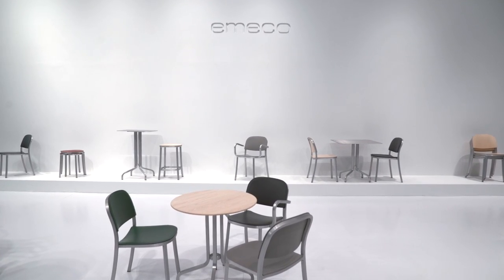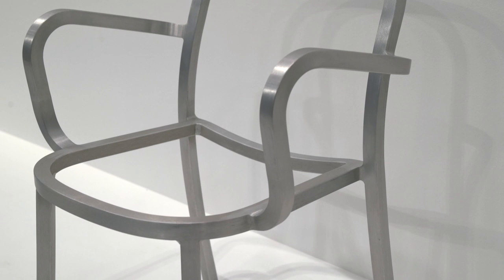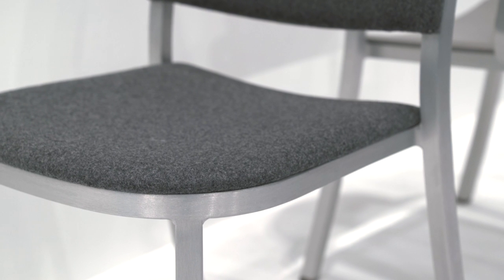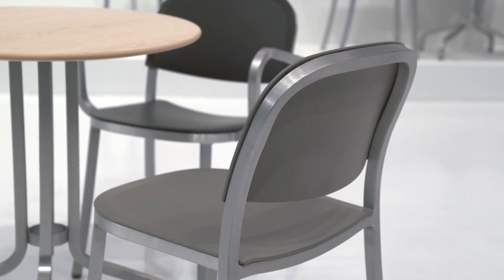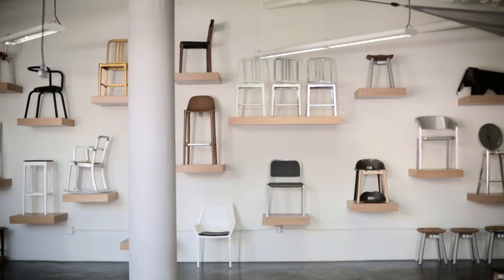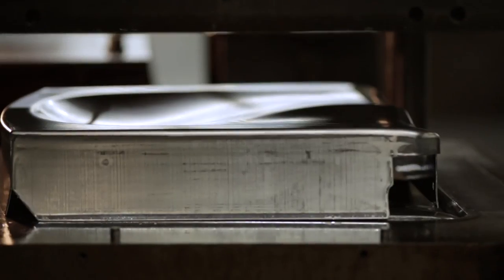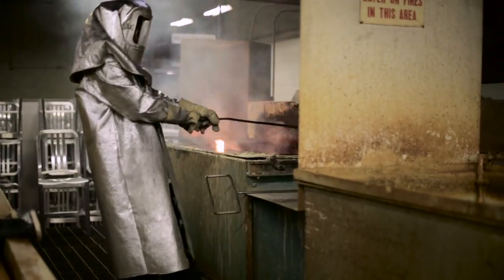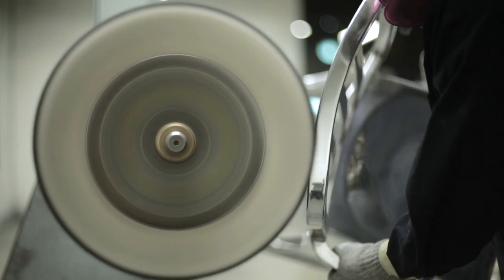Emeco: Making Really Good Chairs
Emeco's CEO, Gregg Buchbinder, talks to Design Milk about the company's mission: make high quality furniture that lasts, often from recycled materials.